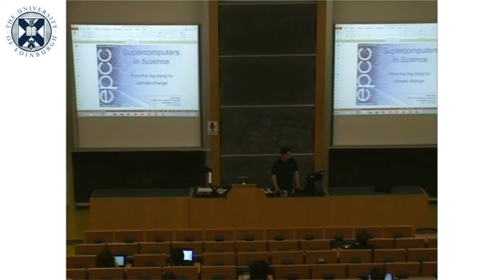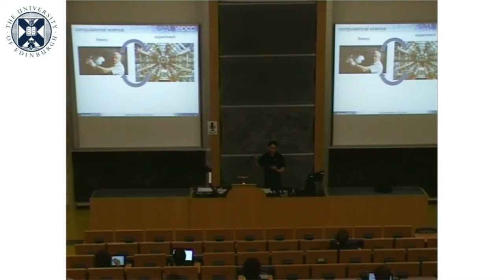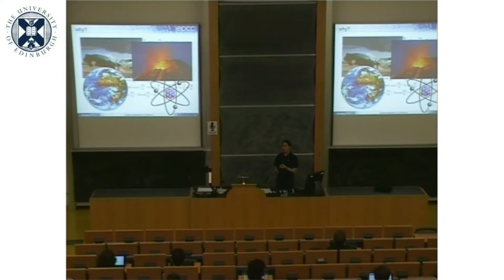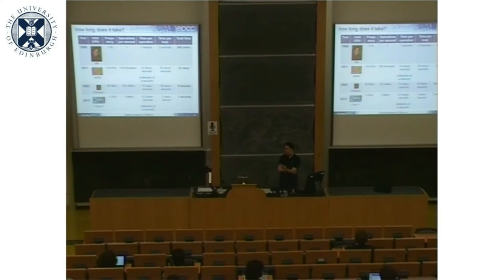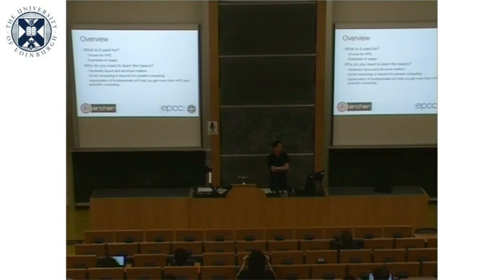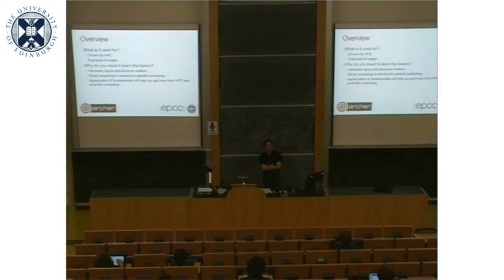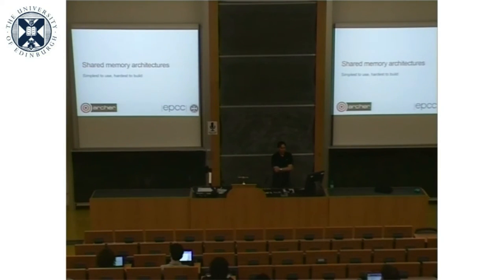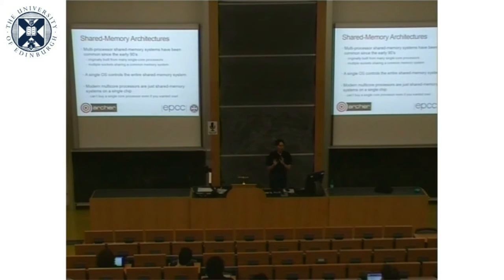Scientific Computing : Lecture1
-    motivation for large parallel systems such as ARCHER
-    parallel architectures and programming models
-    methodology of computer simulation